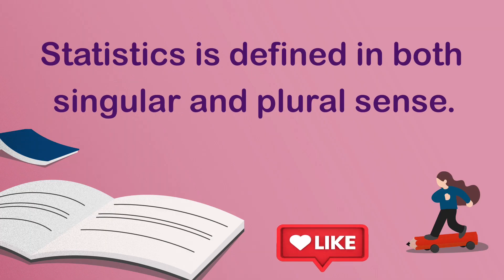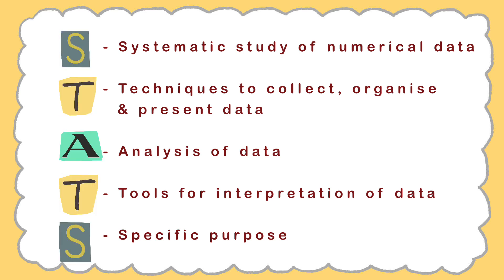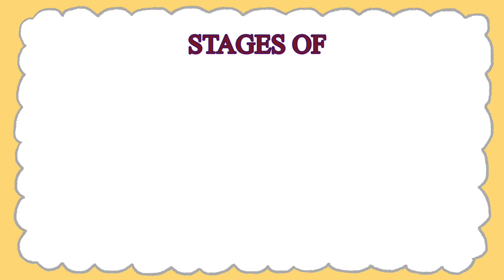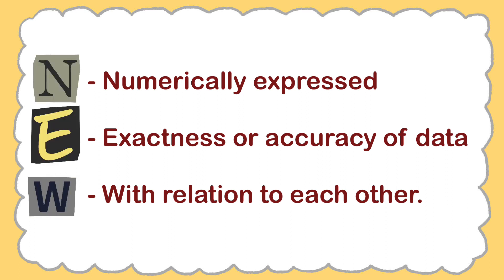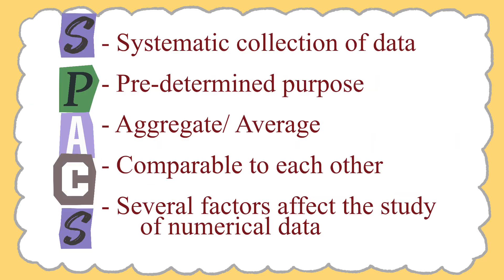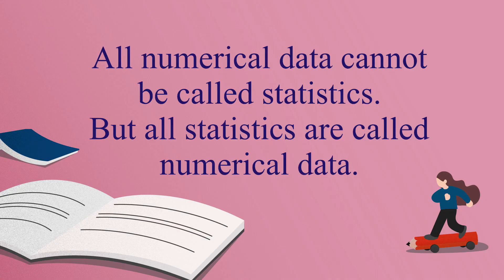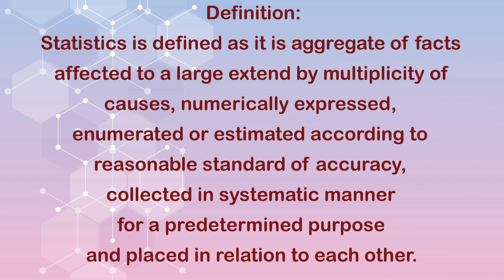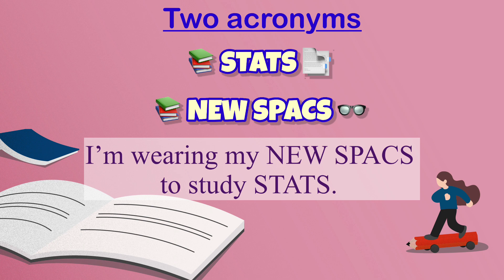Class XI (Statistics for Economics) I Ch-1 Introduction to Statistics: Meaning & features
This video is especially created to help students learn about meaning and features of Statistics in a unique way. Use of acronyms is the key feature of this tutorial.